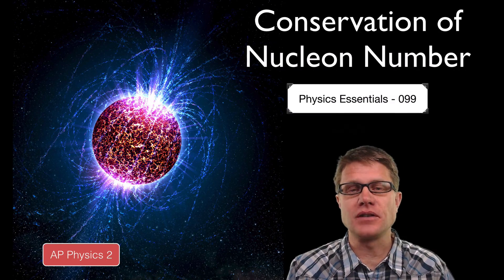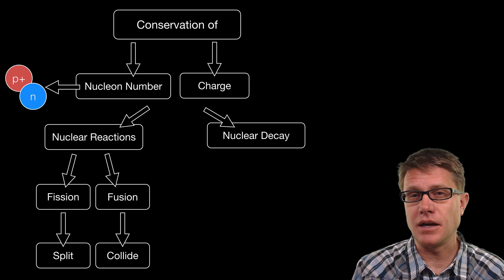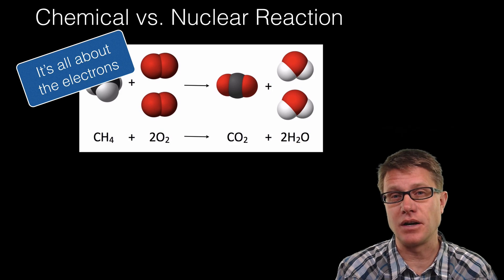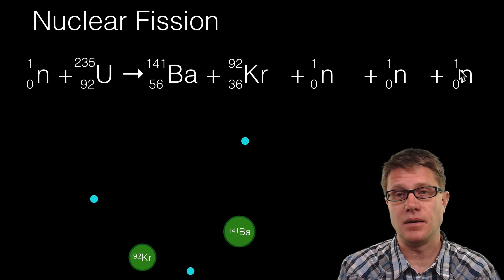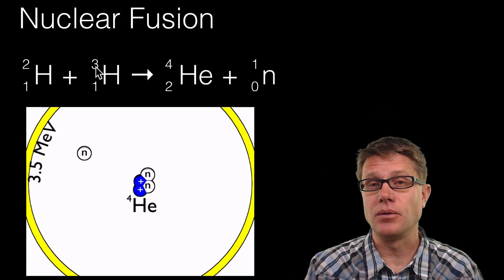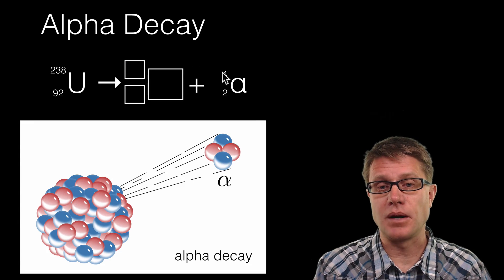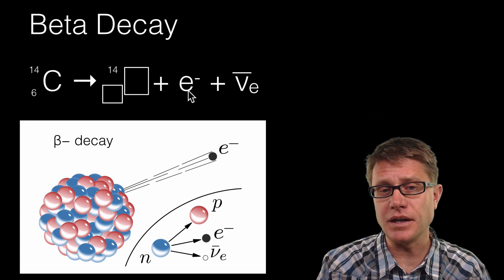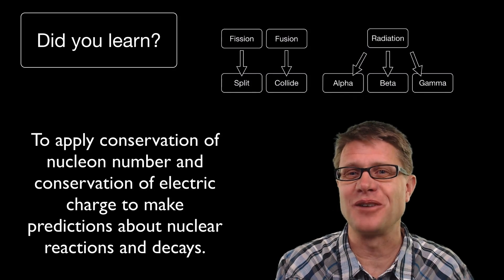Conservation of Nucleon Number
099 - Conservation of Nucleon Number

In this video Paul Andersen explains how the nucleon number and charge is conserved in all nuclear reactions and radioactive decay.  Fission, fusion, alpha decay, beta decay, and gamma decay all conserve the number of neutrons and protons, as well as charge.

“Beta Decay.” Wikipedia, the Free Encyclopedia, March 3, 2015.
Blender, AnynobodyThis file was created with. English: w:Nuclear Fusion of w:Deuterium and w:Tritium, October 1, 2008. Own work.
“Chemical Reaction.” Wikipedia, the Free Encyclopedia, February 25, 2015.
“Gamma Ray.” Wikipedia, the Free Encyclopedia, April 4, 2015.
Inductiveload. A Diagram Showing an Alpha Particle (α) Being Ejected from the Nucleus of an Atom. Protons Are Red and Neutrons Are Blue., May 10, 2007. self-made This vector image was created with Inkscape.
A Diagram Showing a Nucleus Decaying by Emission of a Gamma Ray. Protons Are Red and Neutrons Are Blue., May 10, 2007. self-made This vector image was created with Inkscape.
A Diagram Showing Beta-Minus Decay., October 5, 2007. self-made This vector image was created with Inkscape.
“Nucleon.” Wikipedia, the Free Encyclopedia, March 15, 2015.
Rosenkrantz, Kurt. English: Radioactive Decay of Carbon-14., July 27, 2010. (page 436) If the above link no longer works, and search for CK-12 Earth Science.
University, Casey Reed-Penn State. English: Artist’s Illustration of an “Isolated Neutron Star” -- One without Associated Supernova Remnants, Binary Companions or Radio Pulsations., [object HTMLTableCellElement]. Casey Reed - Penn State University.